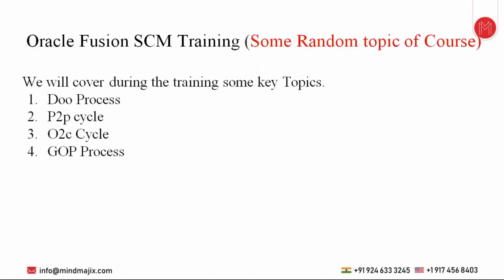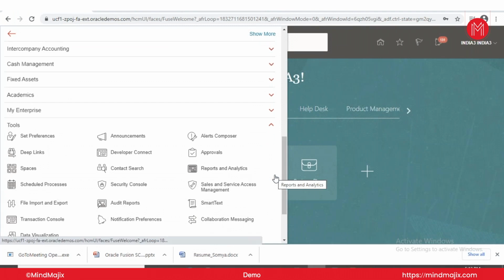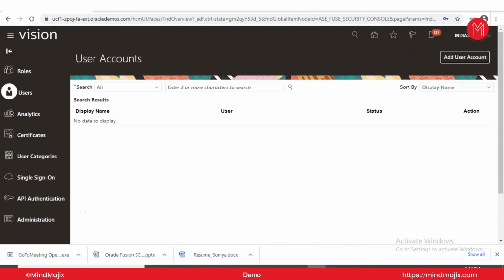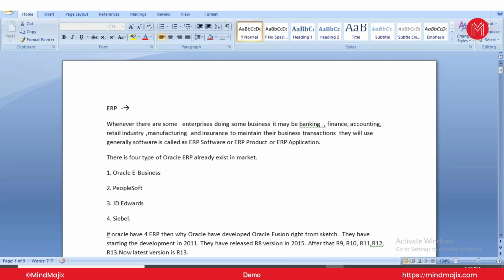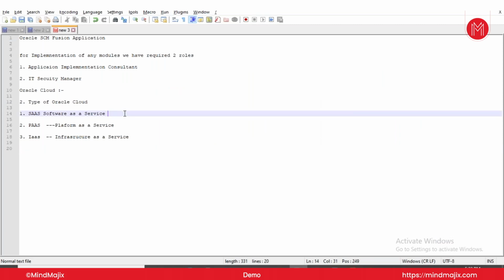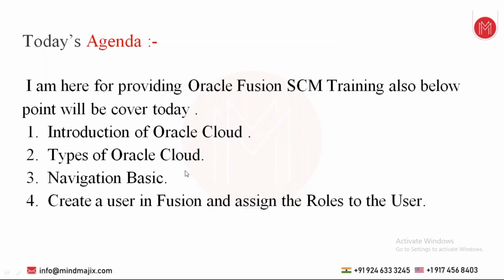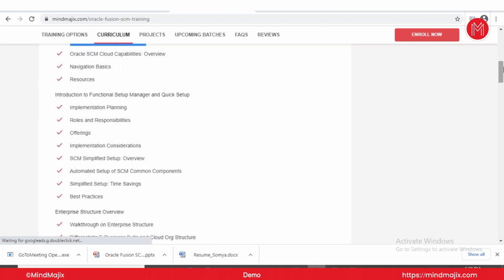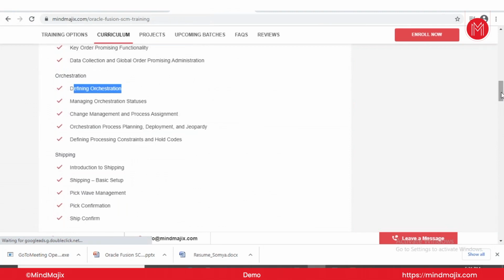Oracle Fusion Cloud SCM Training | Oracle Fusion SCM Course | Oracle Fusion SCM Tutorial | MindMajix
MindMajix video session on Oracle Fusion SCM online training for both beginners and experience will help you to develop and manage applications using Oracle Supply Chain Management Cloud. You’ll master all the fundamentals of Oracle Fusion SCM such as Fusion Inventory, Configuration management, product management from this Oracle Fusion SCM training.

🧾 Some Of The Topics Discussed In This Oracle Fusion SCM Training:

0:00:00 Introduction to MindMajix
0:00:44 Today Agenda
0:01:08 Course Curriculum
0:01:54 Introduction of Oracle Fusion SCM
0:02:39 Market
0:03:11 Certification
0:03:32 Some random topics
0:03:48 Projects We Demonstrate
0:04:16 Lab setup
0:04:34 Additional Course Resources
0:04:43 Hands-on vision
0:15:17 MindMajix Training
0:19:34 Moc interview Questions
0:19:55 Demo Questionnaire

🔵 Why should you learn Oracle Fusion SCM training?

Oracle Fusion SCM Cloud is becoming more stable with each of its updates. There is a tremendous demand for Oracle Fusion SCM consultants, and hence there are a huge number of job opportunities in this field. The average salary of a Certified Oracle Fusion SCM professional is $ 163,132 per annum.

🔵 Who should learn Oracle Fusion SCM?

✔️ Inventory Managers
✔️ Supply Chain Executives
✔️ Project Managers
✔️ Entry Level Executives

📢 Skills Covered:

✅ Implementation of SCM Cloud
✅ Supply Chain Management
✅ Fusion Inventory
✅ Creating Miscellaneous Receipts and Hazard classes
✅ Management Configuration

🔑 KeyFeatures :

👉 24/7 Support.
👉 Real-life Projects.
👉 Get Certified.